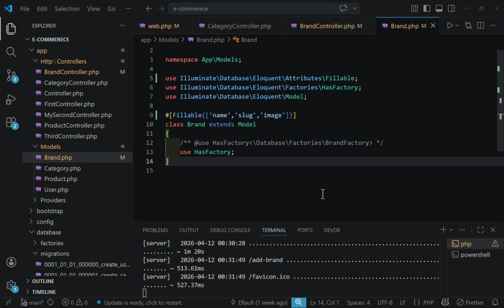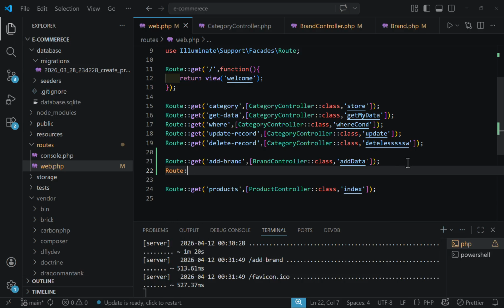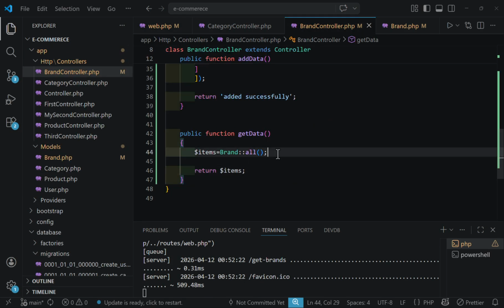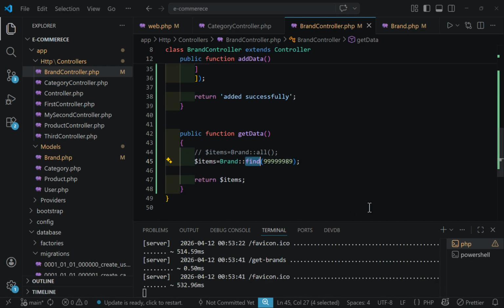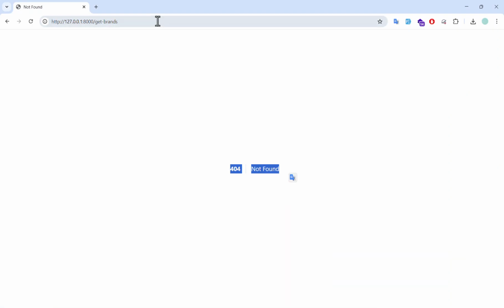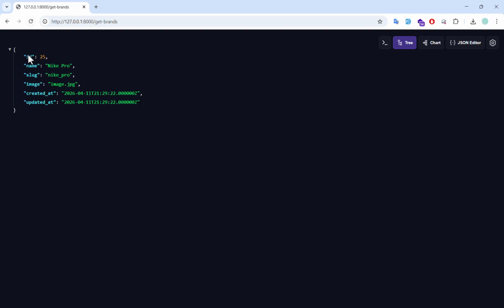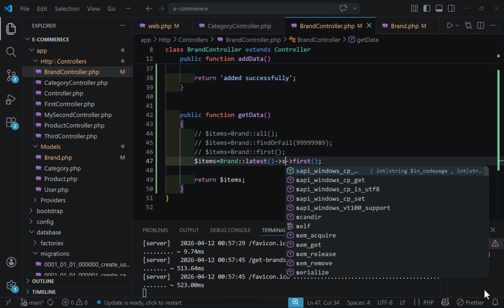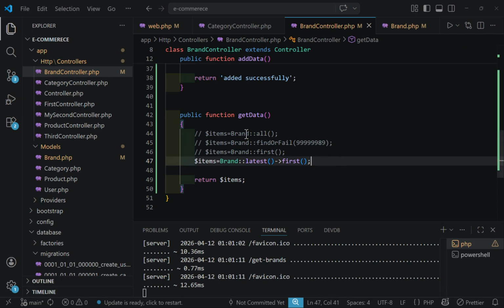Lesson 38 - Laravel 13 Tutorial: Reading Data with Eloquent & New Semantic Search (2026)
Master the "R" in CRUD! In this lesson of the Laravel 13 Full Course, we dive into the most elegant way to retrieve data: Eloquent Reading. From basic primary key lookups to the brand-new AI-powered similarity searches, this is your complete 2026 guide to data retrieval.

What you will learn in this video:

Basic Retrieval: Using find(), first(), and all() to grab your records.

The New Syntax: Implementing the PHP 8.3 #[Attribute] style to keep your models lean.

Semantic Search: A first look at whereVectorSimilarTo()—how Eloquent now finds data based on "meaning" rather than just keywords.

Eager Loading: Solving the N+1 problem with with() and the new, optimized Laravel 13 Relationship Engine.

Conditional Reads: Mastering when() and tap() for cleaner, dynamic query building.

Caching 2.0: Using the new Cache::touch() to extend data life without re-fetching, keeping your 2026 apps lightning-fast.

Google Trends & Database Insights (May 2026):

Breakout Trend: Search volume for "Eloquent Vector Search" has spiked by 120% this month. In 2026, reading data is no longer just about IDs; it's about context.

Architecture Insight: Over 60% of Laravel developers have migrated to SQLite as their default development database in 2026, benefiting from Laravel 13's optimized SQLite performance.

Performance Benchmark: Laravel 13 models now instantiate 15% faster on PHP 8.3, significantly reducing the overhead when reading large collections of records.